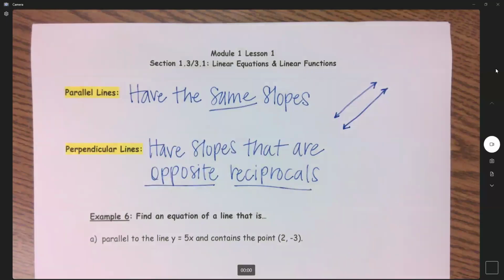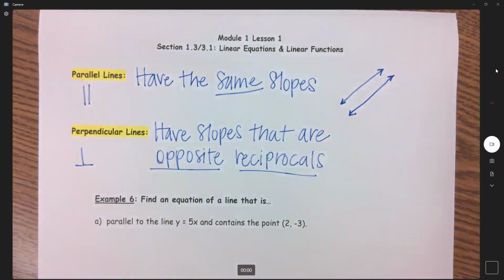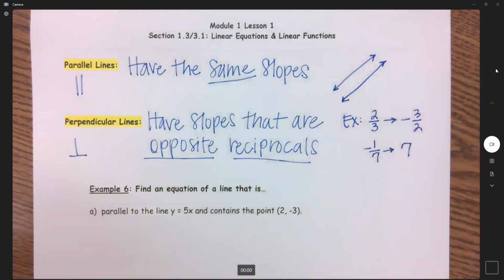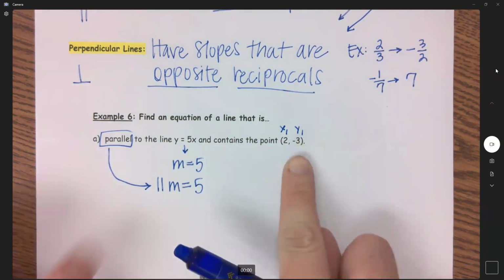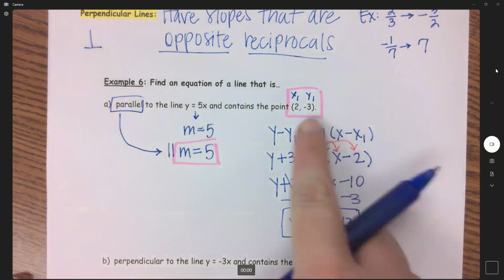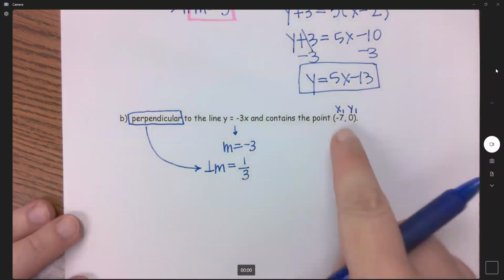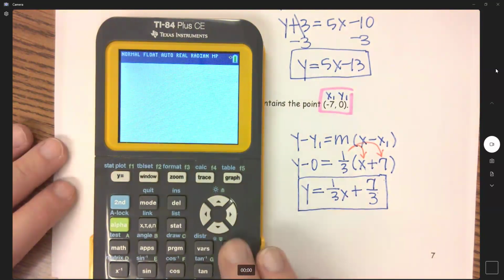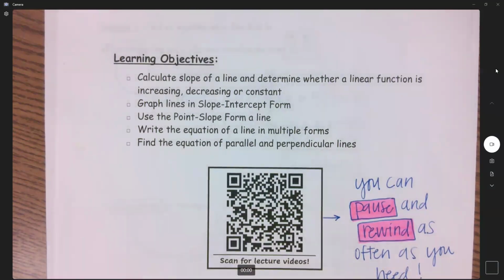Parallel and Perpendicular Lines